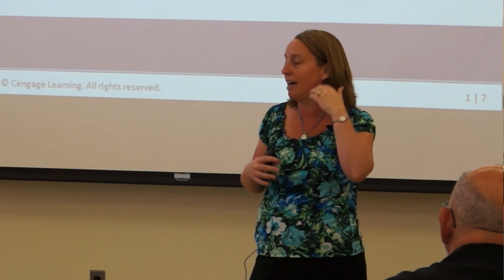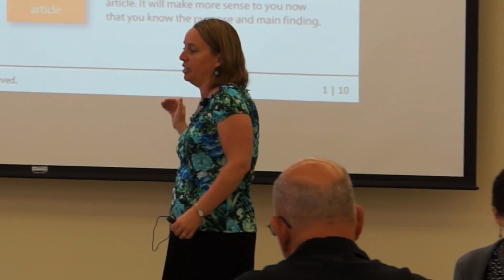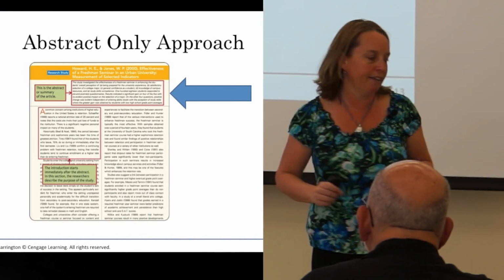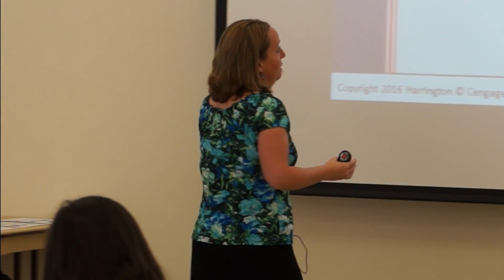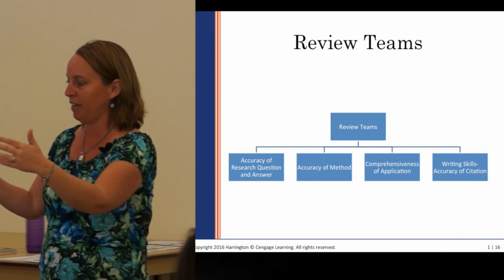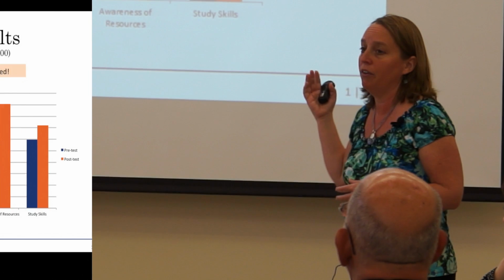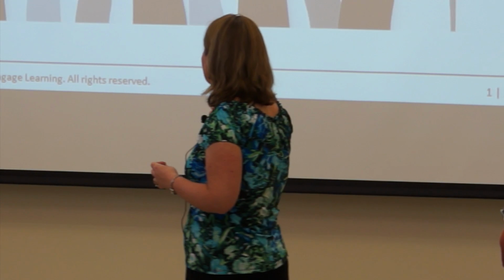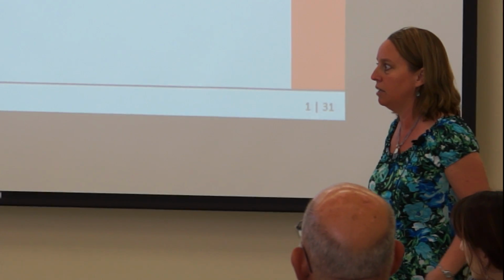Student Success Faculty Training Video 2- Teaching Students about Research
"Incorporating Research into Student Success" course by Christine Harrington Ph.D., at Middlesex County College, May 13, 2015.
- Chapter 2: Teaching About Research